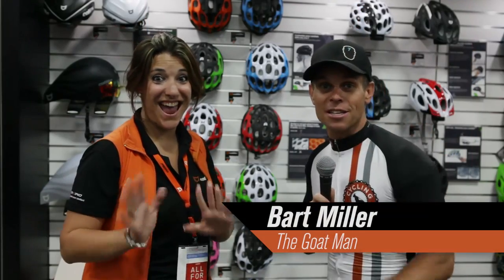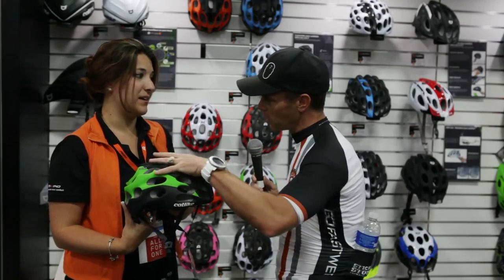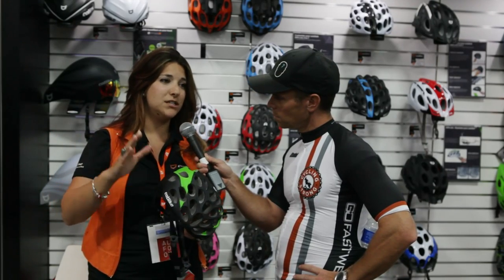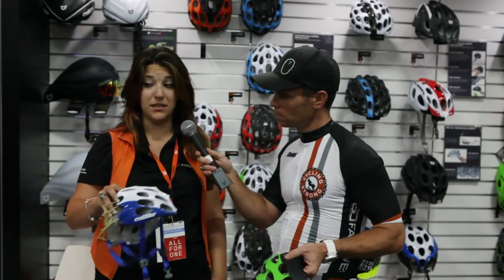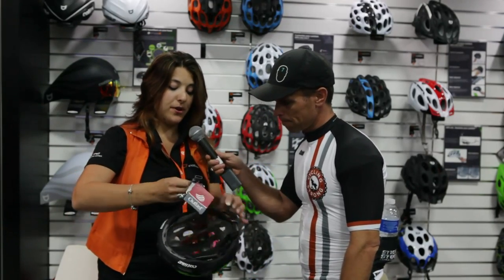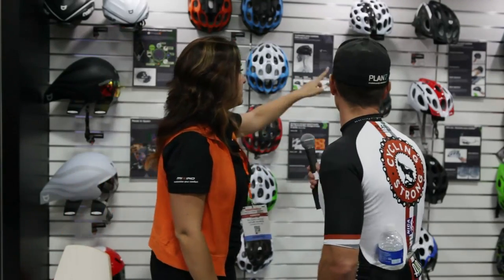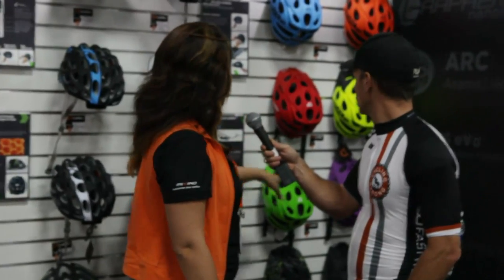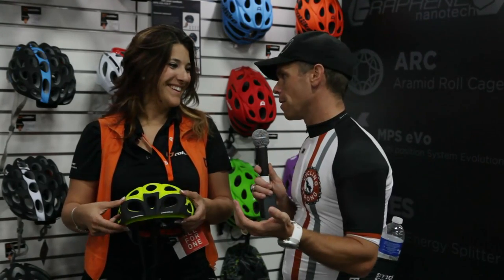Interbike 2014 - Catlike Helmets